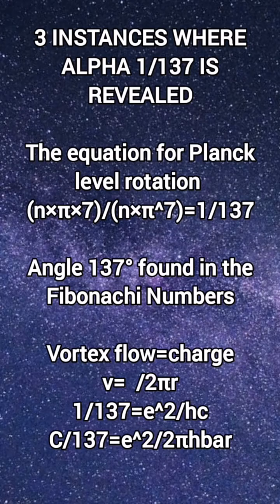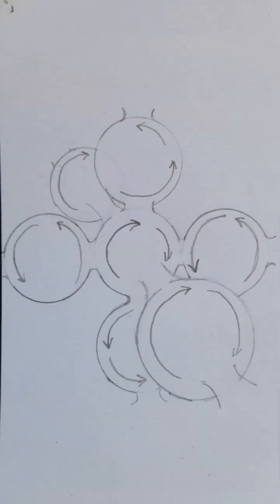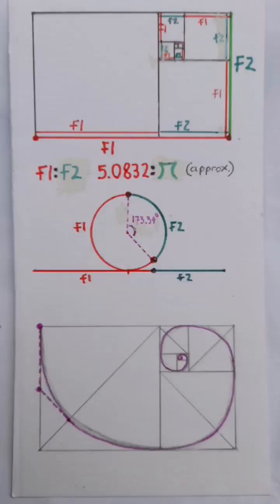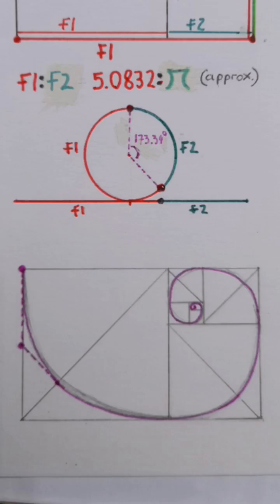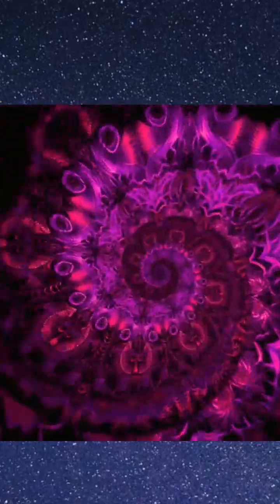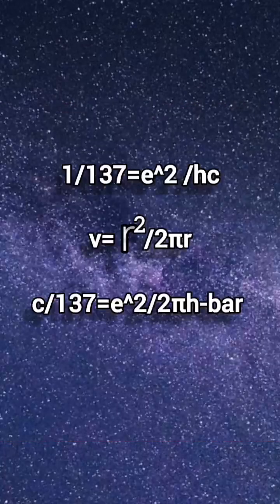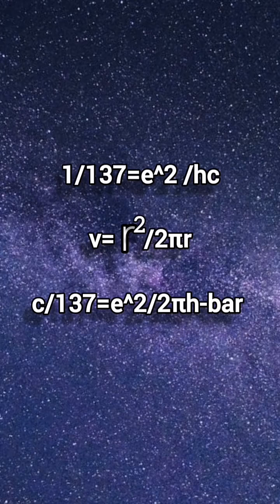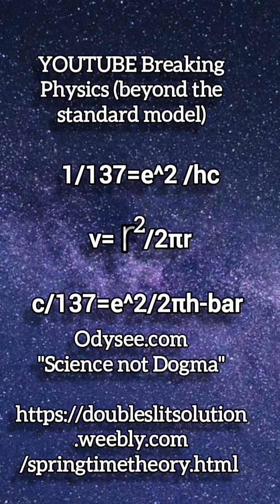3 ways to Understand why 1/137 appears in so many places in physics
Typo spotted in the video I have written 173° for the angle in the Fibonnacci sequence it should be 137° (slightly over 137° in reality).
Worth noting that this angle is not what appears in the equations of electromagnetism but it's an interesting oddity nonetheless. Which I found on channel "Dyslexic artists Theory on the Physics of Time"
YouTube video on the redshift of stars at Bengaluru